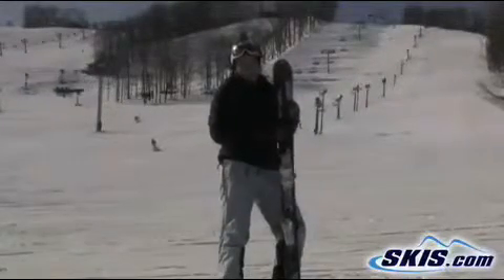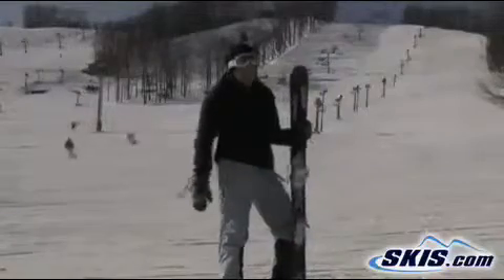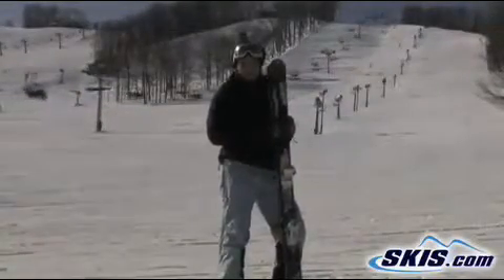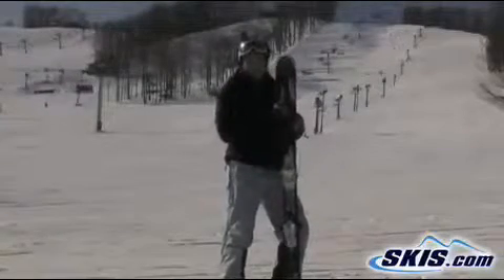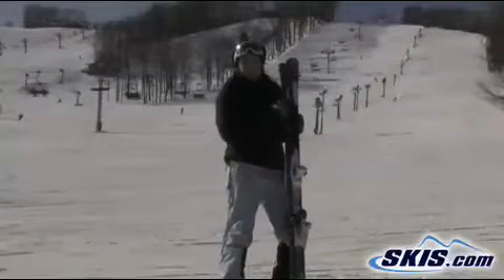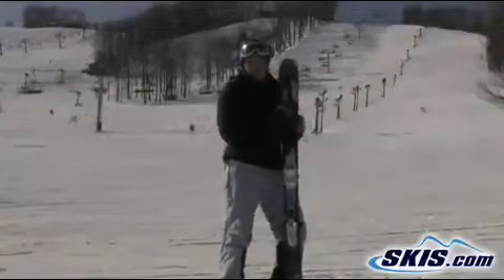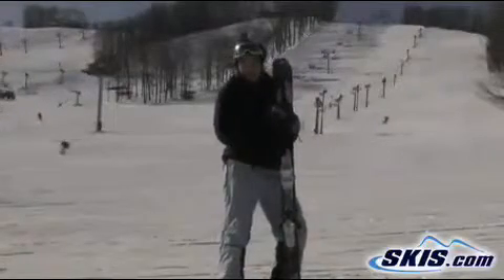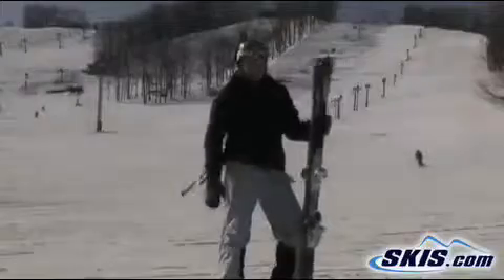2011 K2 Miss Conduct Skis Review from skis.com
Video review of 2011 K2 Miss Conduct skis